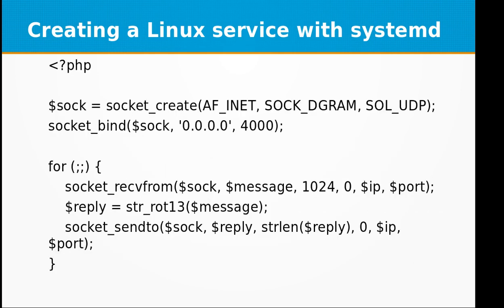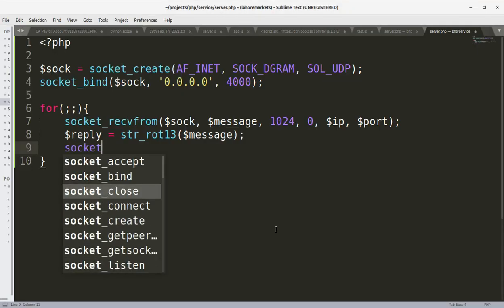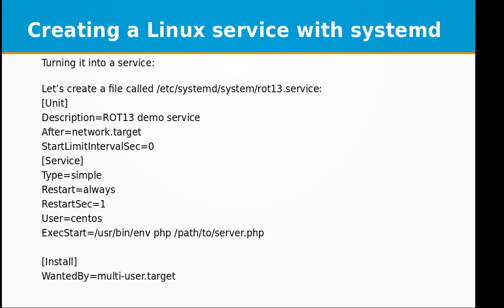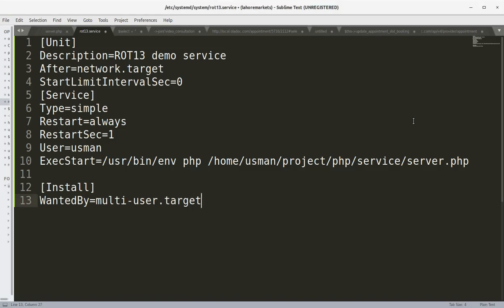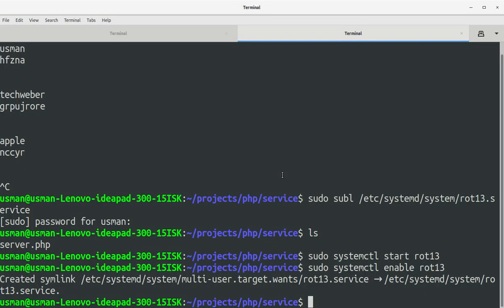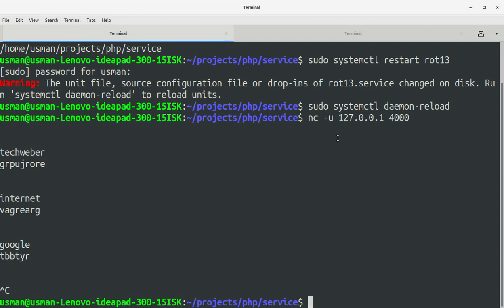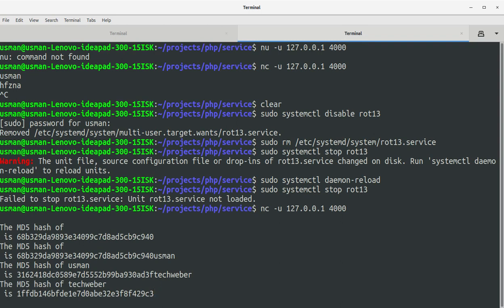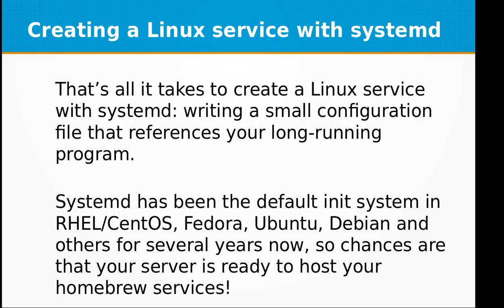Learn how to create a Linux Service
In this video training, you'll learn how to create a Linux Service. This service will run in the background and you can assign any custom made utility or script to this service. It's quite handy if you want custom helper utilities of your own to run as daemon (background) service on your server.